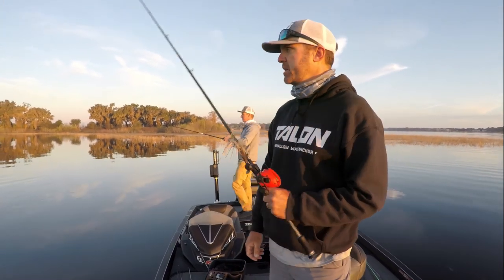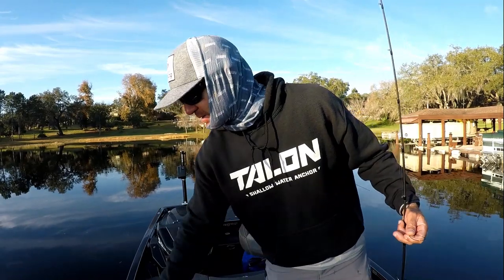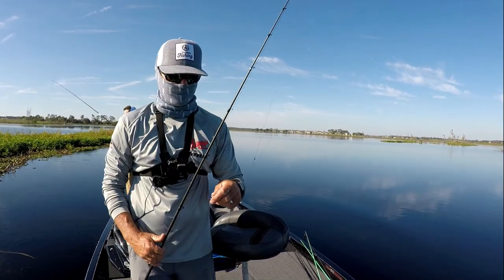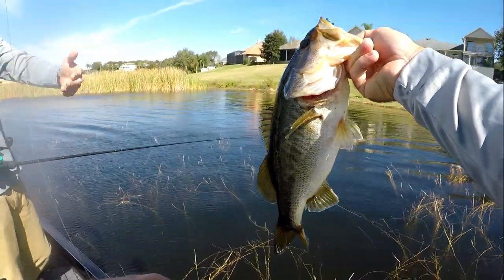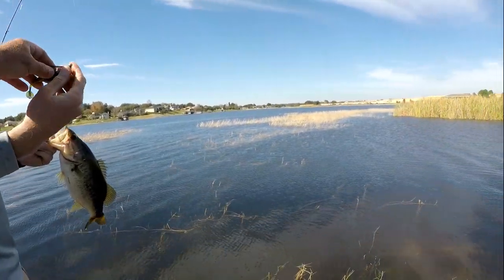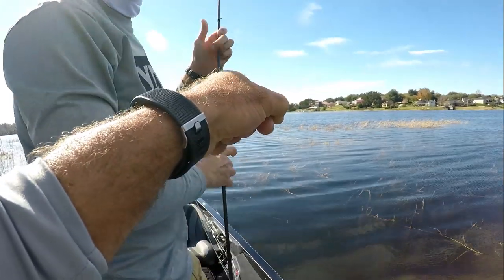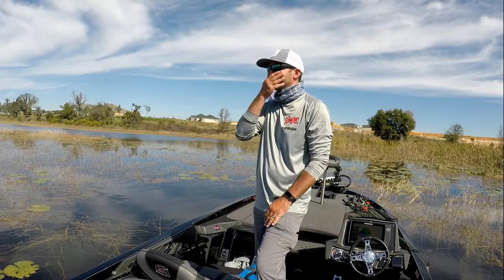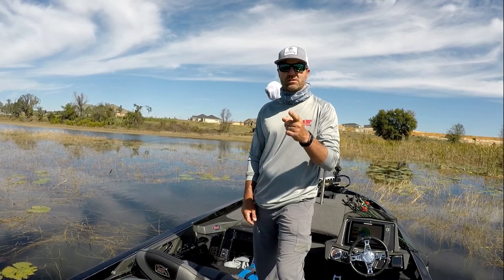Sight Fishing for Spawning Largemouth Bass | Best Lure for Bed Fishing - Johns Lake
What's the best lure for sight fishing for spawning Largemouth Bass?  On this day, at Johns Lake in Lake County, Florida, it wasn't a jig, lizard, or senko...  It was a weedless swim jig.  Check out the video to see what we caught.

I don't fish Johns Lake as often as I should.  It's known for producing some giant Largemouth Bass, especially during spawning season.  Though we didn't catch any giants on this day, we had a great time looking at some early spawners.  There were spawning beds on literally every shoreline we hit.  Unreal!.  I've been bass fishing for a living for over 20 years, and I'm not sure I've seen a lake's shoreline more covered with Bass beds than Johns Lake is right now. If you like bed fishing for Bass, this is a great place to go...

Chuck Pippin Jr.
Chuck Pippin Bass Fishing, Inc.